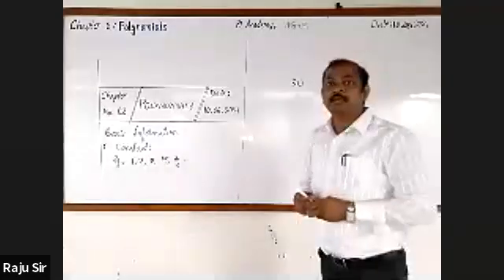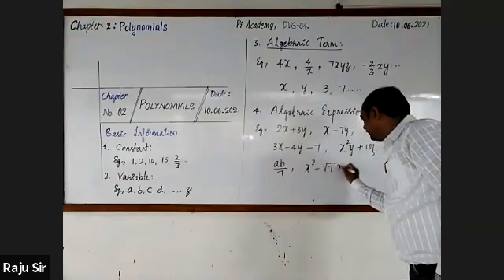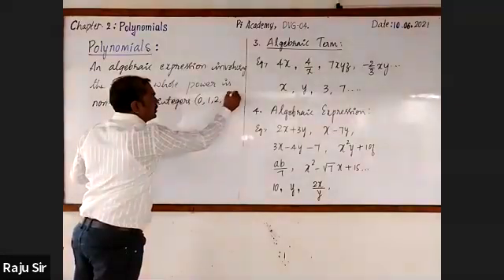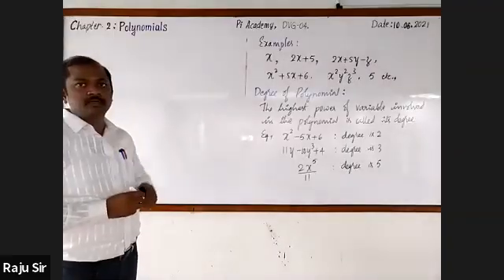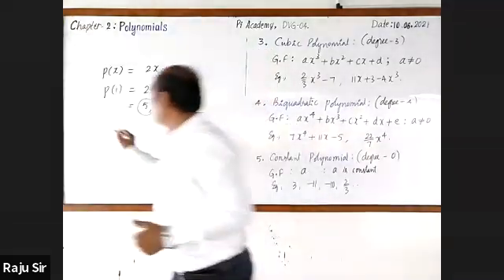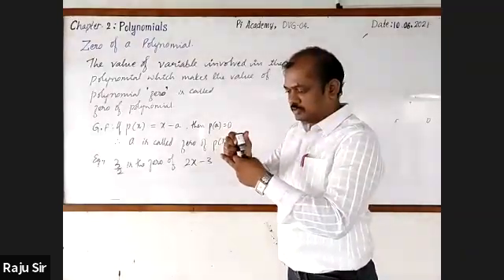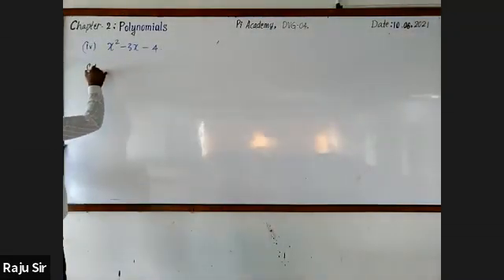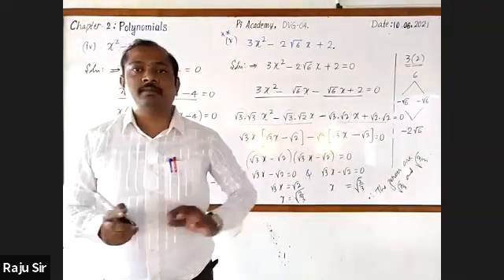Polynomial (Period - 01) Class 10 CBSE Mathematics